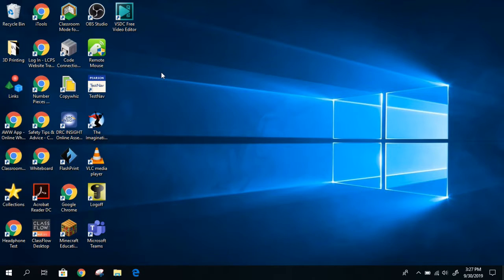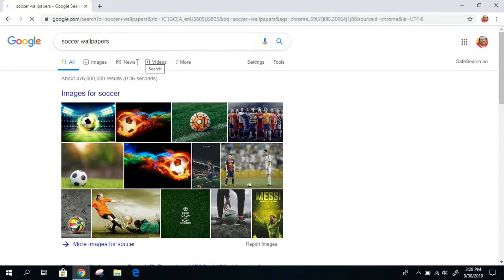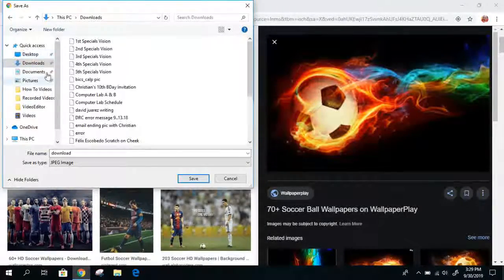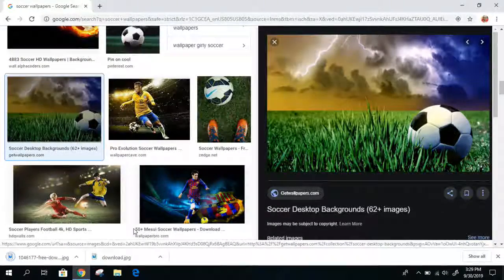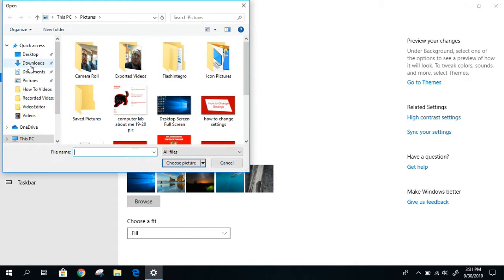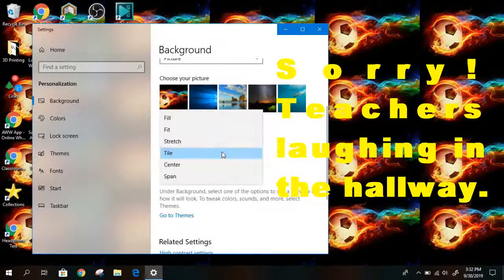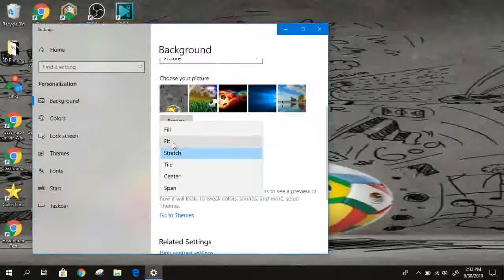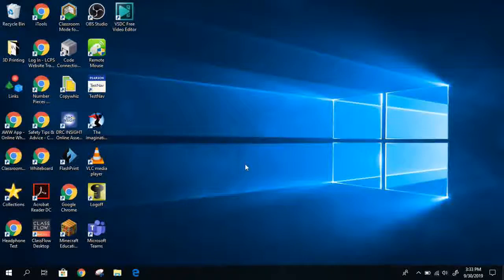How to Change Windows 10 Background 19-20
Mr. Hernandez The Tech Teacher shows how to change the background image on a Windows 10 Desktop.